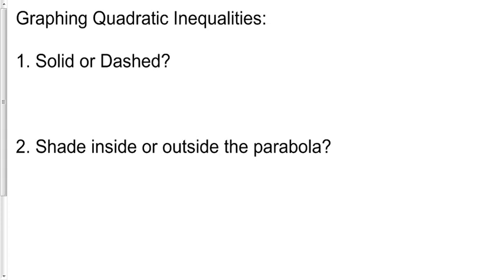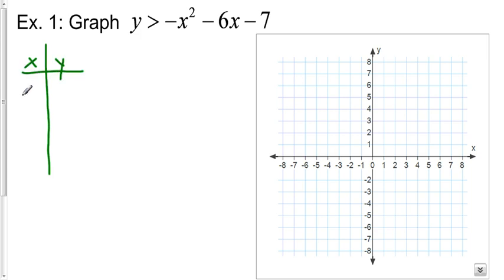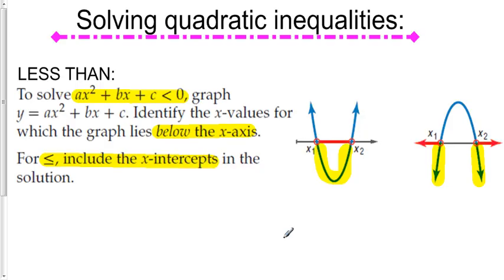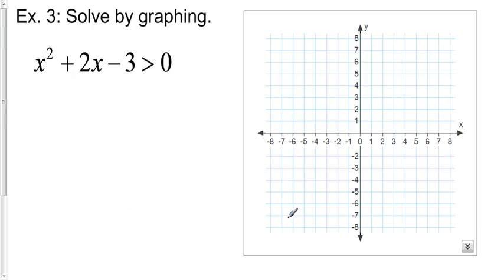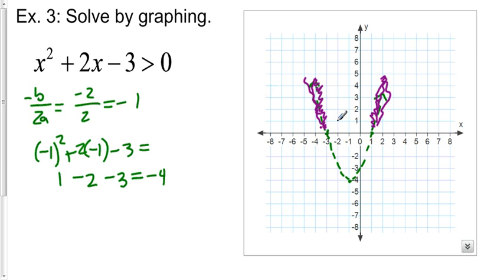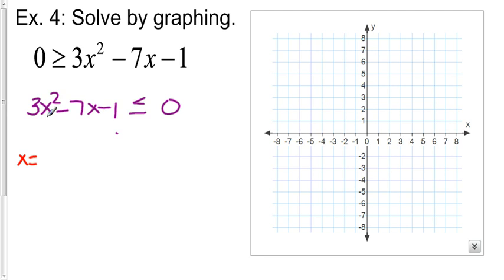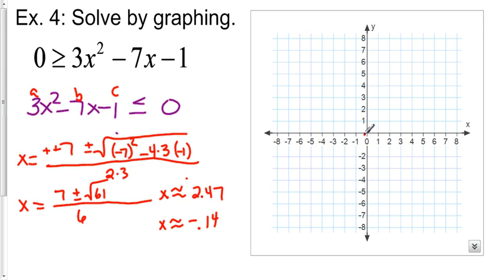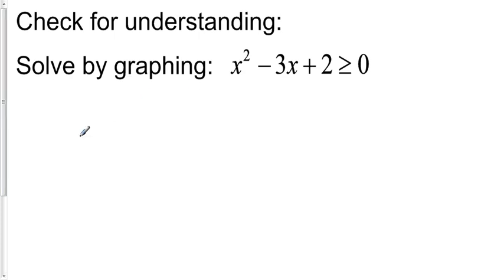Lesson 5-8: Solving Quadratic Inequalities